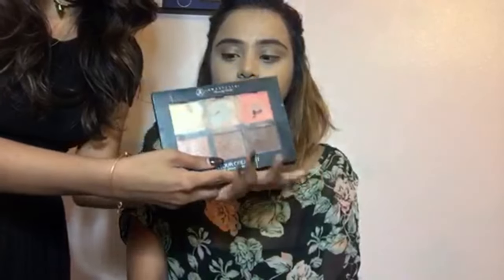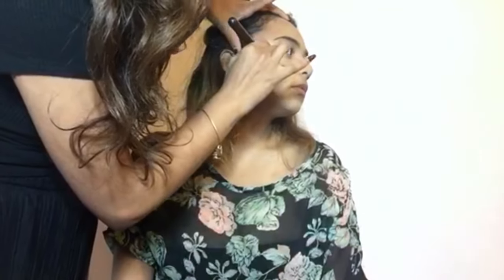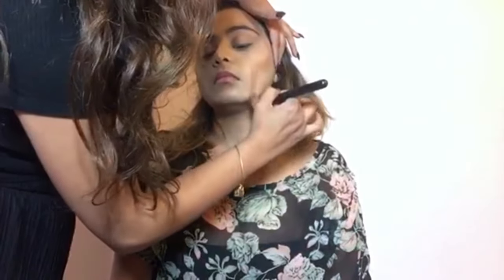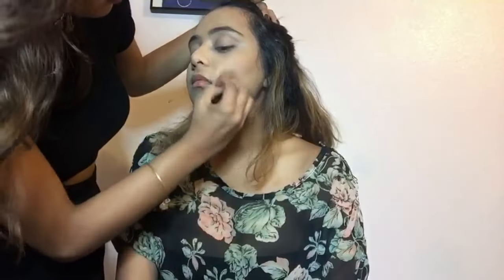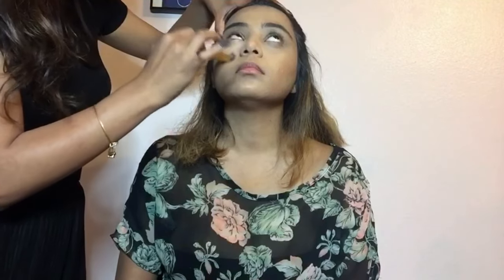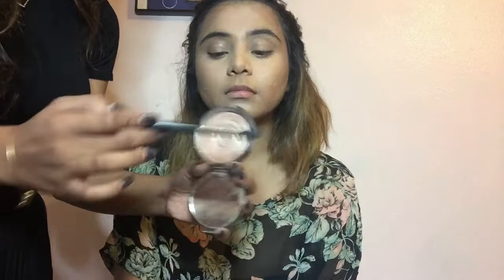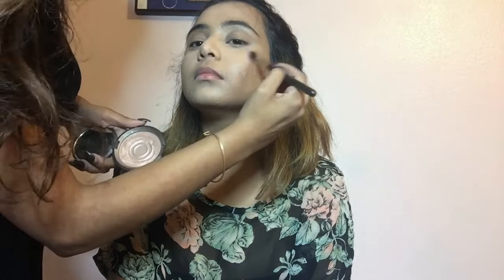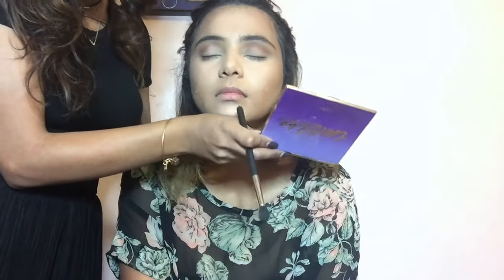How to Contour for Round Faces